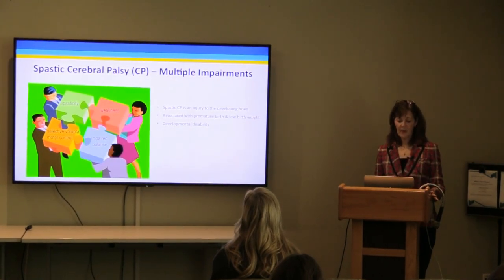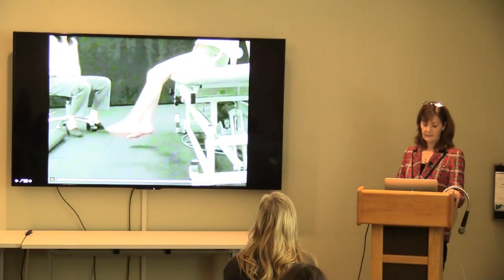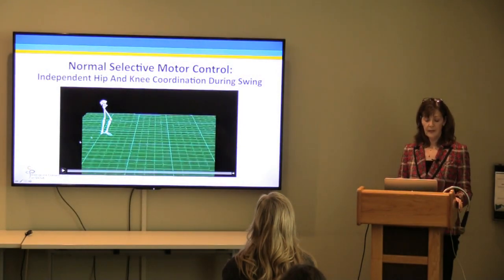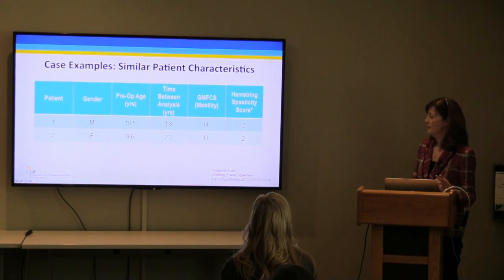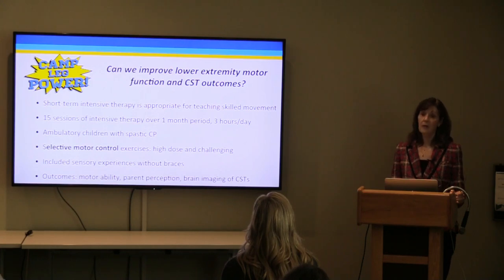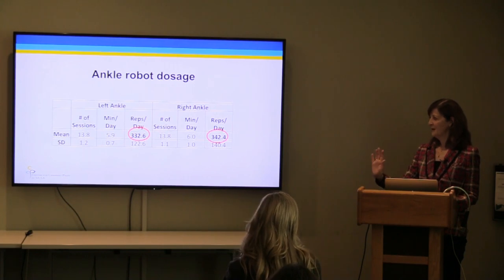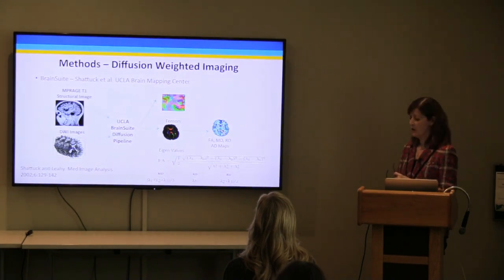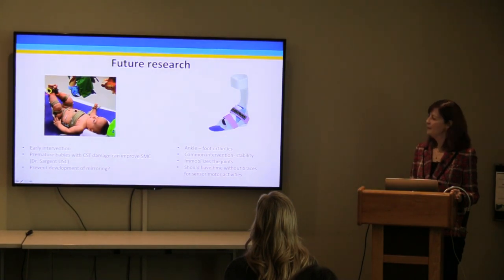UCLA Tarjan Center Lecture Series, 2020-01-27, Dr. Eileen Fowler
UCLA Tarjan Center Lecture Series

Eileen Fowler, PhD, PT
"Skilled lower extremity motor development in children with spastic cerebral palsy"